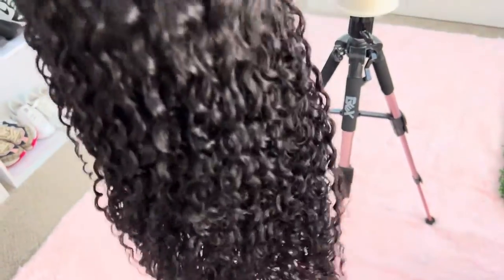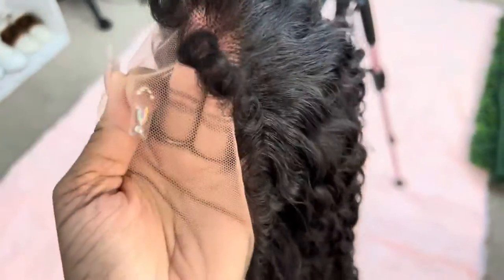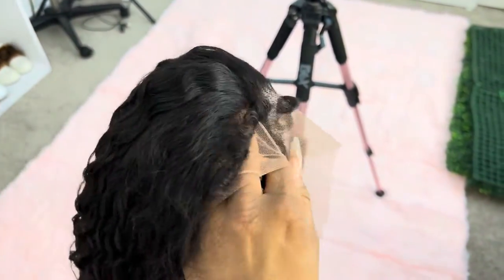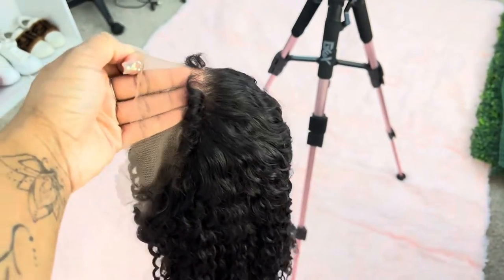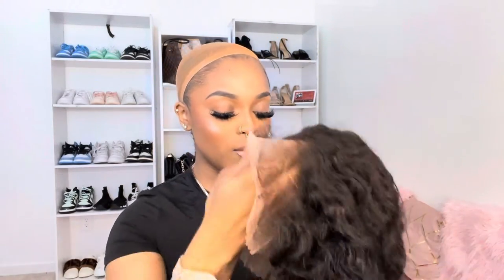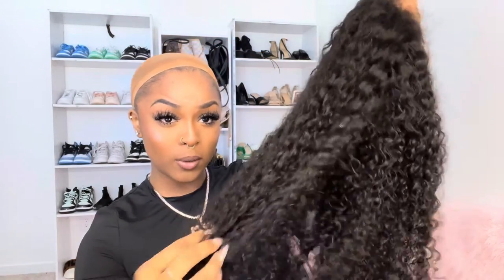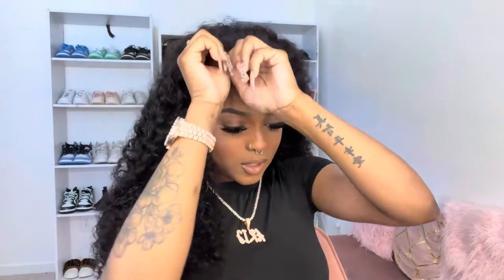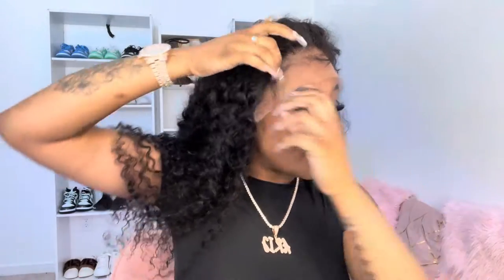VERY DETAILED | Talk Through Kinky Edges Lace Frontal Wig Install | Unice Hair | Ari J.